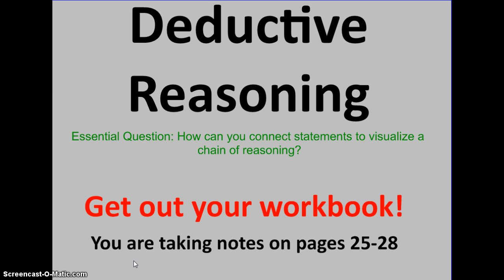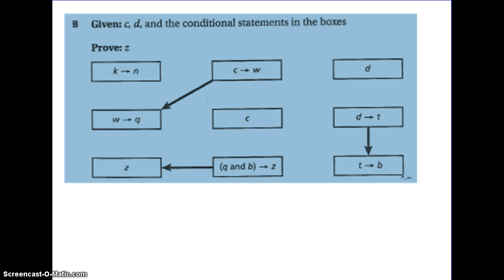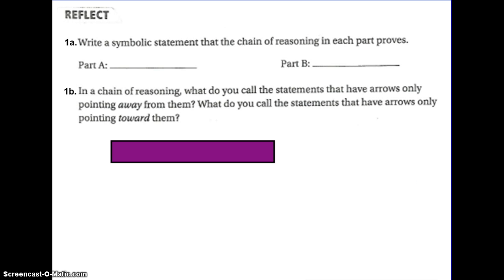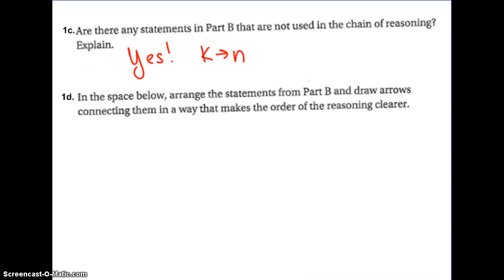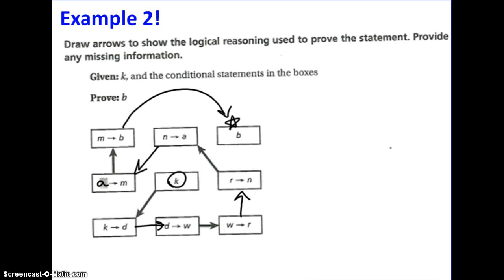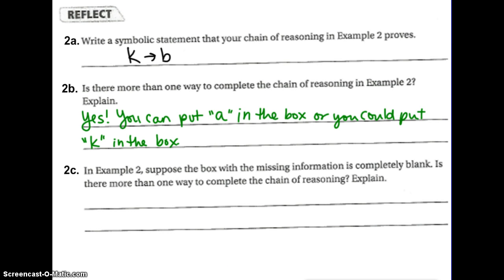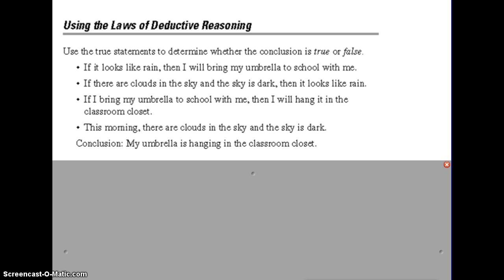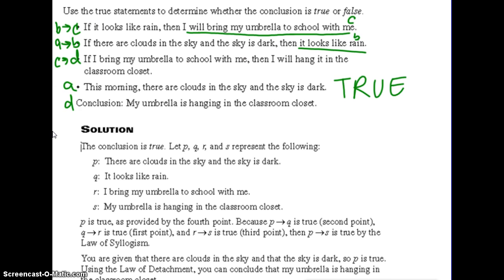Unit 1 Lesson 8